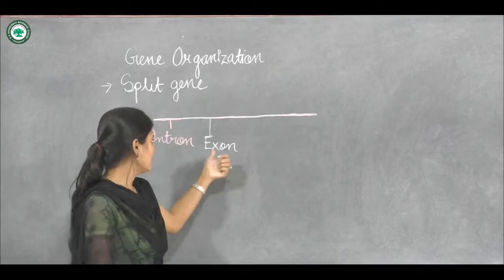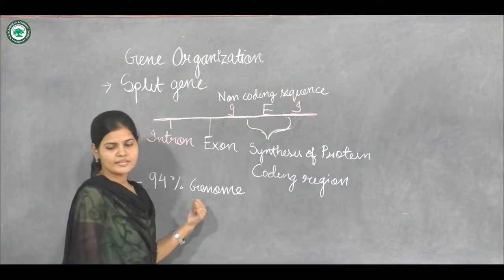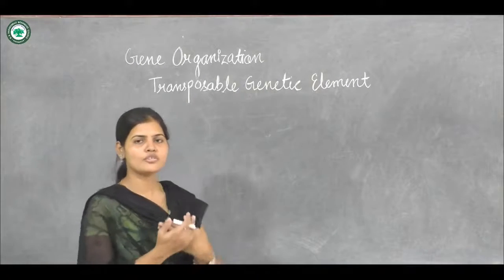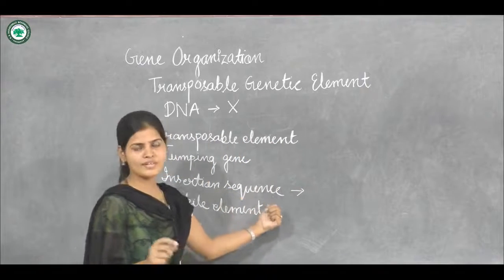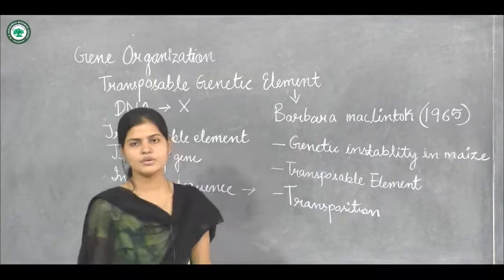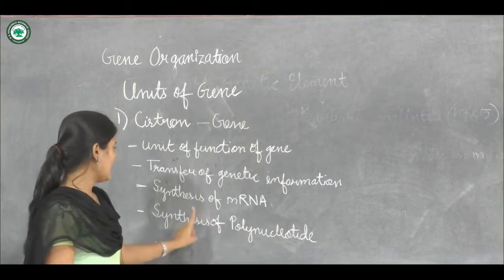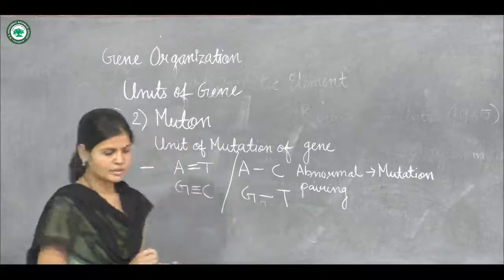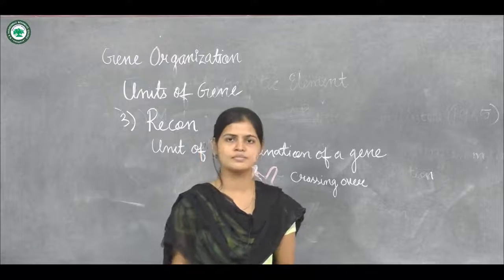T.Y.B.Sc.(Cell & Molecular Biology) || Topic: Gene Organisation || By Prof. Popere K.S.